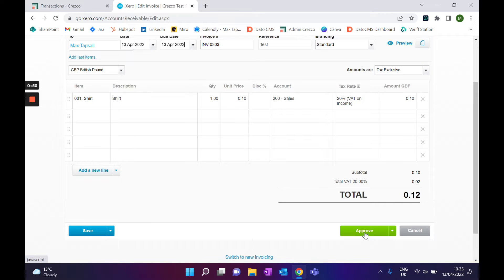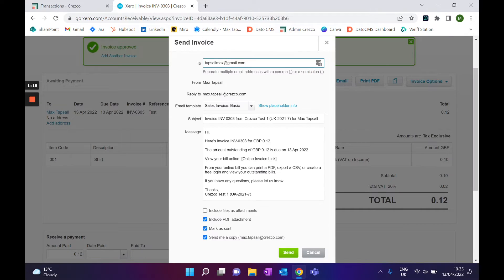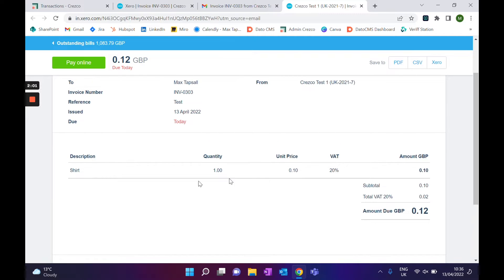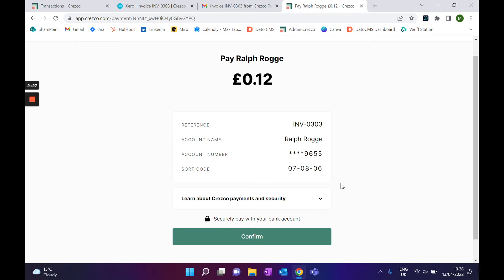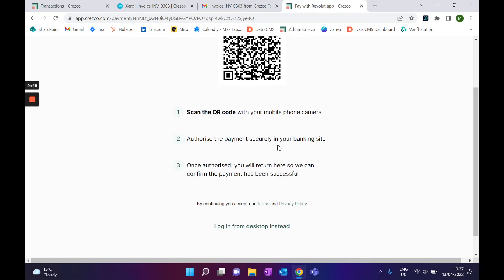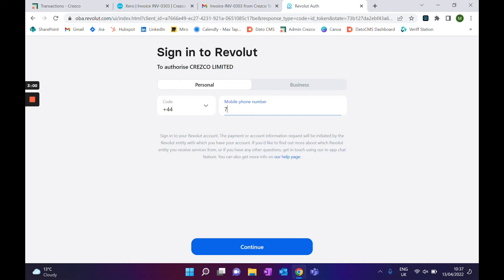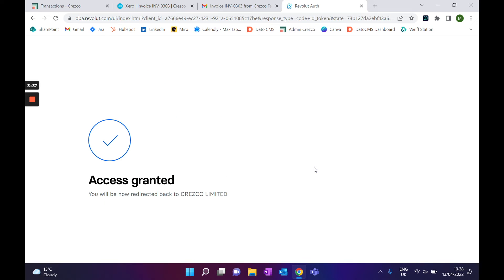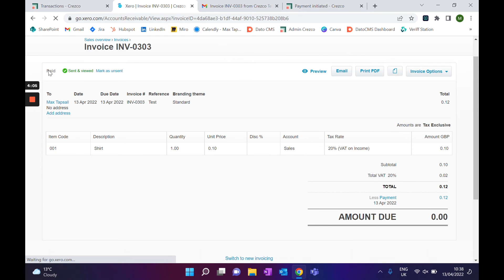How to send an invoice through Xero with Crezco?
Send an invoice directly from Xero (or another accounting software) with an embedded "Pay now" button and significantly reduce late payments and time spent on admin tasks.

Crezco is an open banking payment solution designed for online invoice payments up to £1,000,000.

Crezco’s checkout solution initiates bank-to-bank transfers seamlessly and securely for your customers. Funds arrive in your bank account in seconds, without fees and payments reconcile within your accounting software instantly.